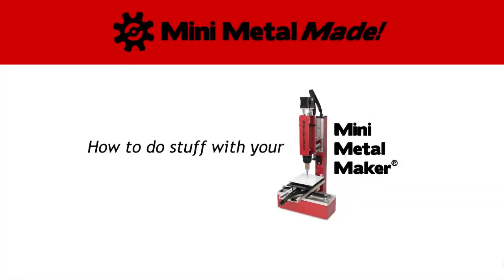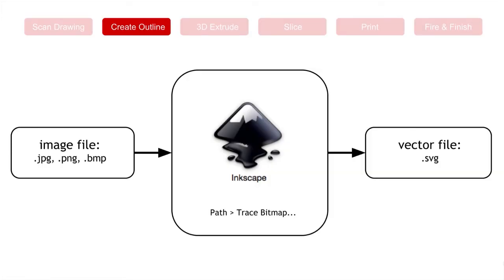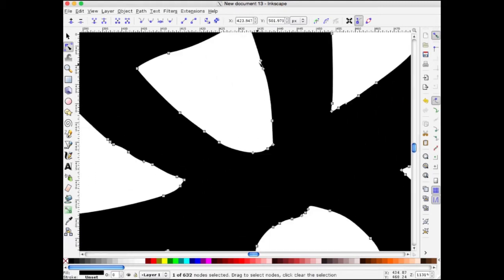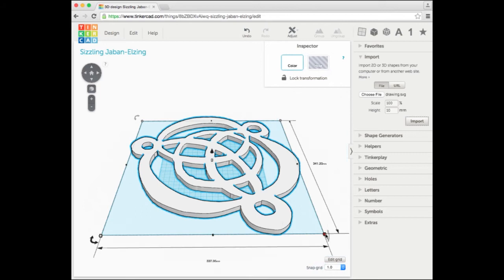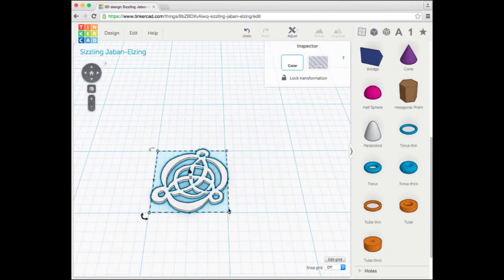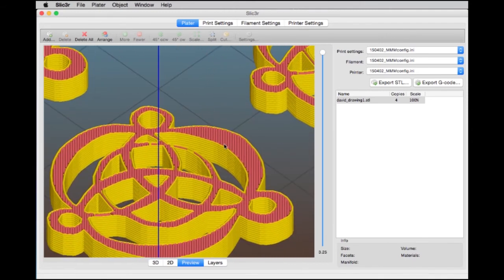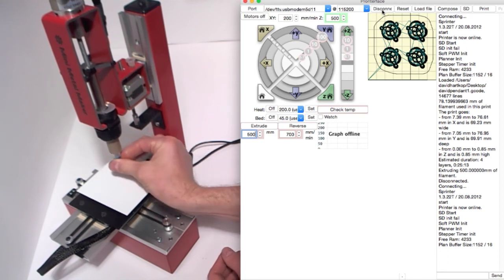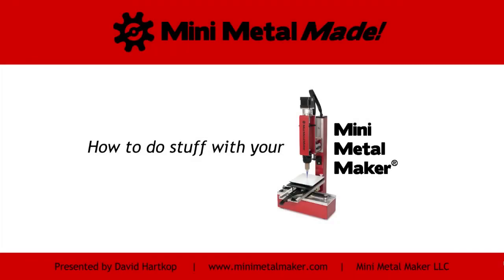Mini Metal Made - 1 - Drawing to metal object.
You can now download complete plans for creating your own Mini Metal Maker Pro, featured in this video series.